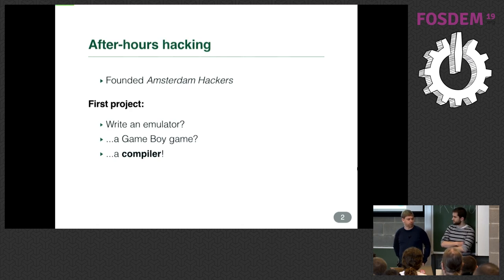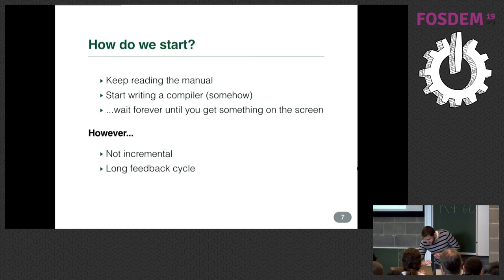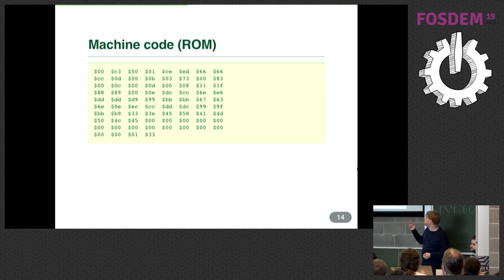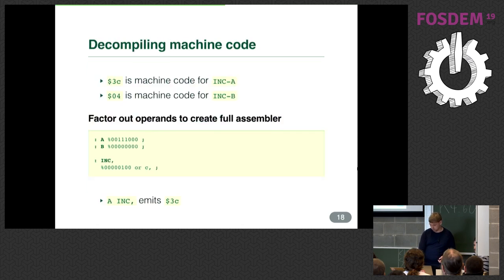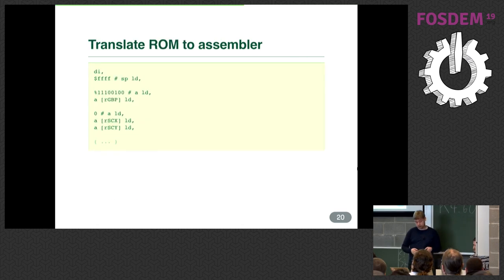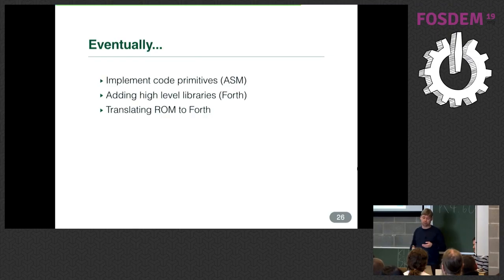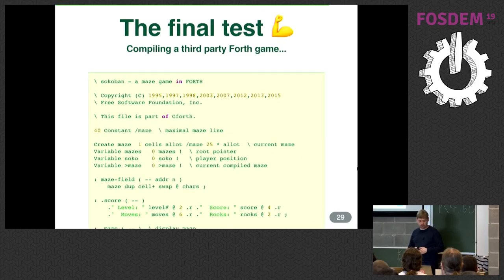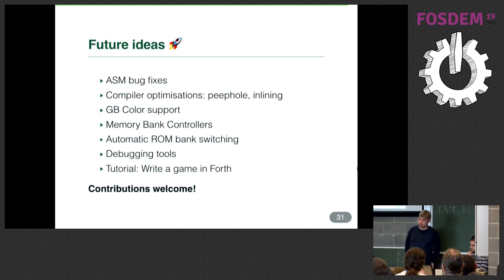retro gbforth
Using Forth to understand the Game

by Tijn Kersjes and David Vázquez Púa

During this talk we'll get a good understanding of Game Boy programming by reverse-engineering a ROM using Forth. We go beyond just decompiling the ROM to assembly and show how we created a cross-compiler that allows writing Game Boy games in Forth as well. You'll get to see how Forth interacts with the Game Boy hardware, and how the language can be extended to easily render sprites or play sounds for example. We show you how to use Forth to incrementally refactor Game Boy bytecode into higher levels of abstraction. No black boxes. No magic. This way you can understand and appreciate every layer of the hardware and CPU instructions one by one. A similar approach can help you understand other systems (NES comes to mind) and create a language that is more comfortable than ASM or C to work with.

The talk is accessible to developers without former Game Boy, Forth or compiler experience.

Topics covered:
- Go through the basics of Game Boy hardware
- Explain how rendering graphics works on a Game Boy
- Outline the challenges of working with the Game Boy memory
- Show how to reverse-engineer a binary using Forth
- Describe the process of writing the cross-compiler
- Talk about using GBForth to write Game Boy games

Curso COMPLETO para a certificação CompTIA Linux+ e LPIC-1 do Mateus Müller do canal 4Fasters

Linux® é uma marca registrada de Linus Torvalds nos Estados Unidos e em outros países. Para saber mais sobre a marca registrada Linux®, visite o link abaixo:
Linux®